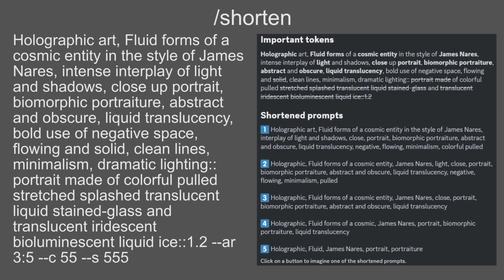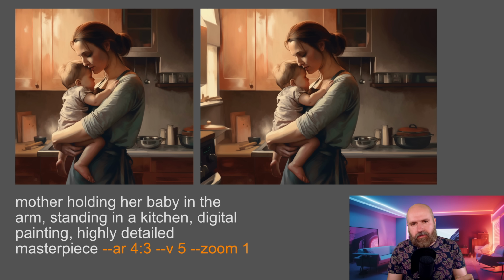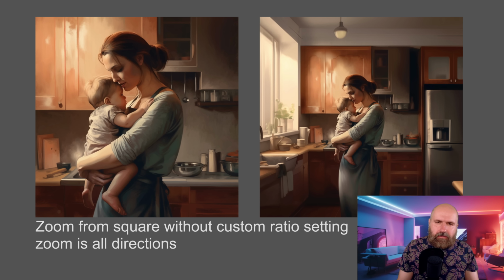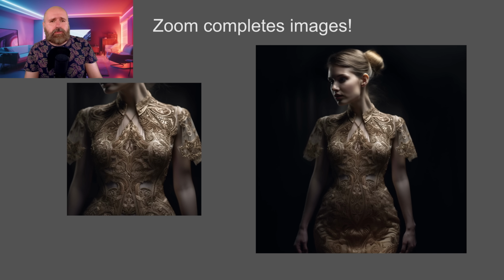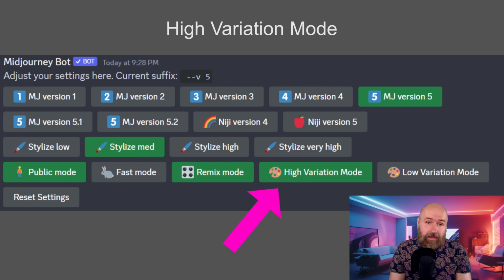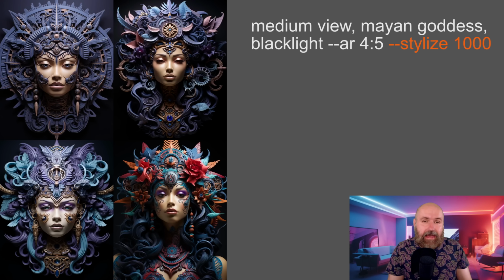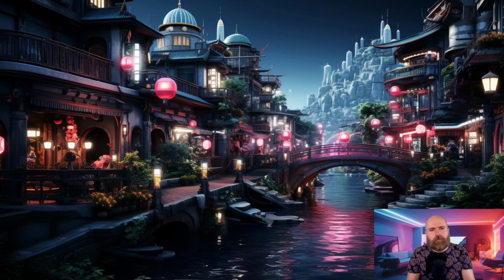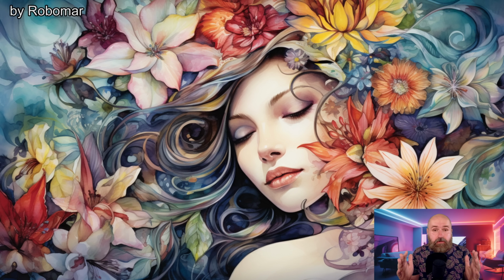Midjourney 5.2 & ZOOM-OUT - Everything you need to know!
The new Zoomout Function from Midjounrey is mindblowing. Here is where to find it, how to use it and what the settings mean. Also I look at the new --stylize adjustment that is now closer to version 3 and ranges from Stylize 0-1000. The New /shorten function can help you make Prompts shorter, but also has some downsides. This new Midjourney Update is massive and as a lot of new things to discover and to play with.